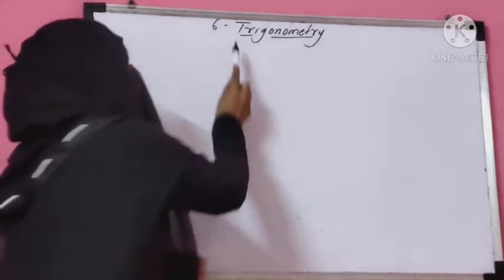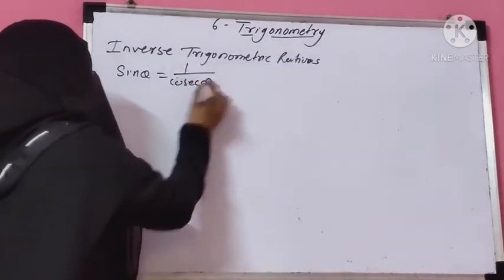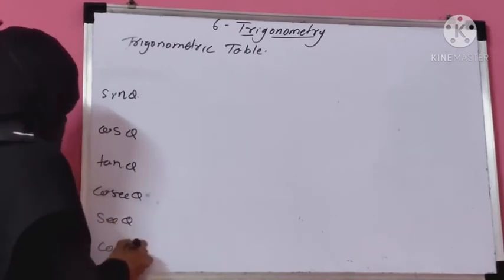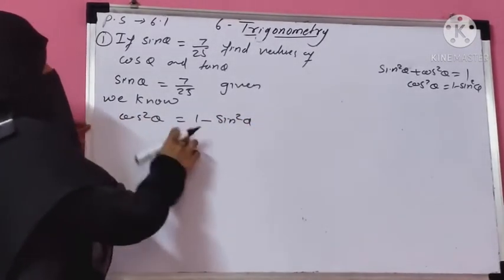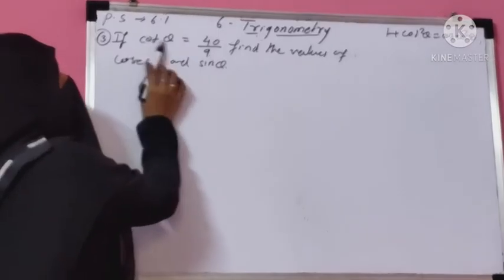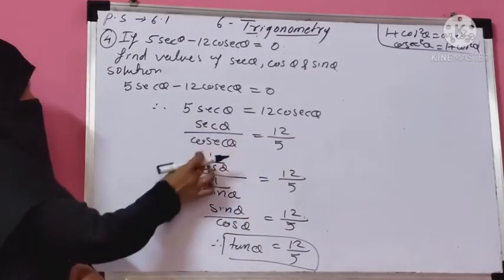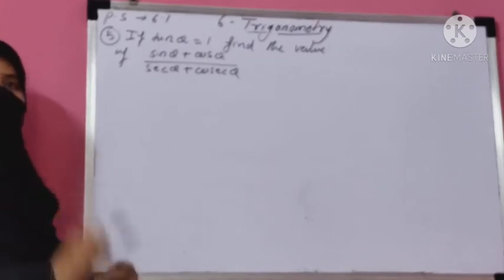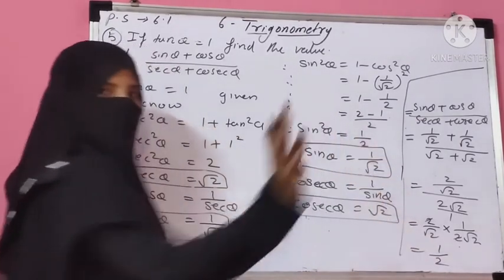HERA ENGLISH SCHOOL CLASS X- GEOMETRY